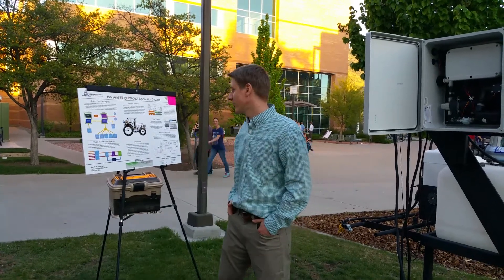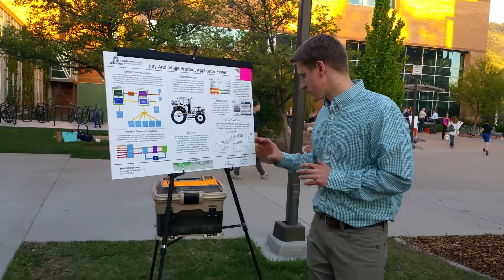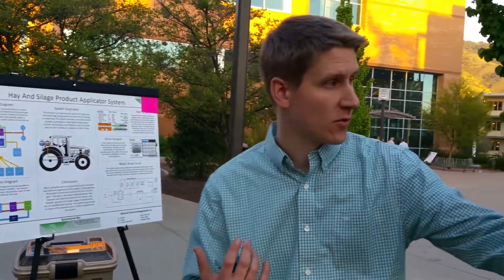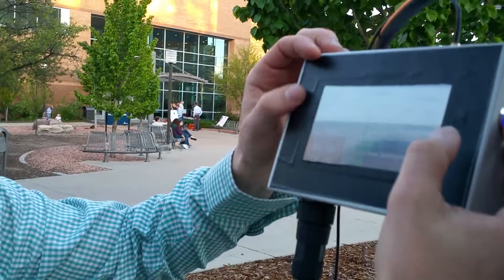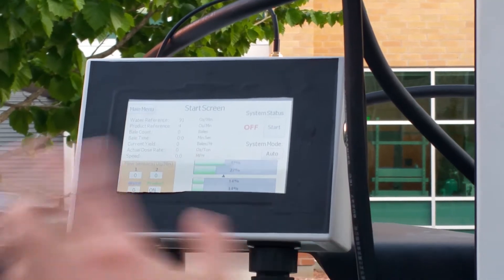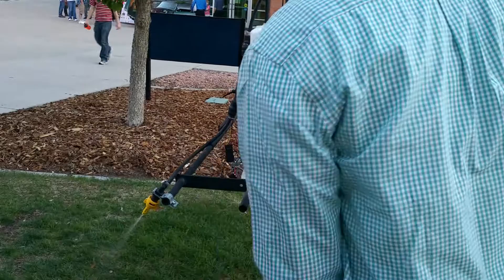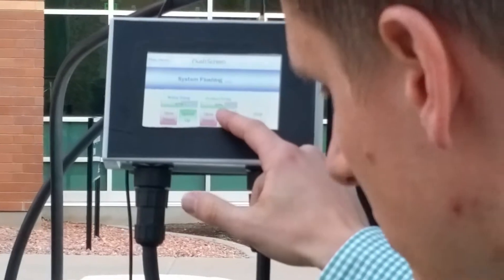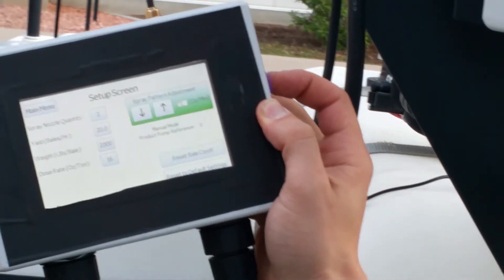Hay & Silage Product Applicator System - Version 1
Senior Design Night Demo Display.